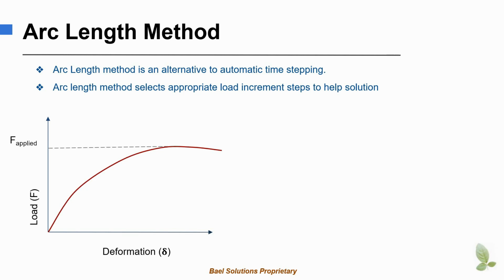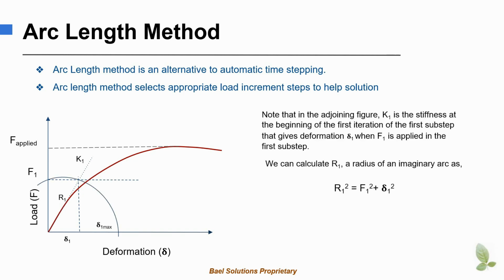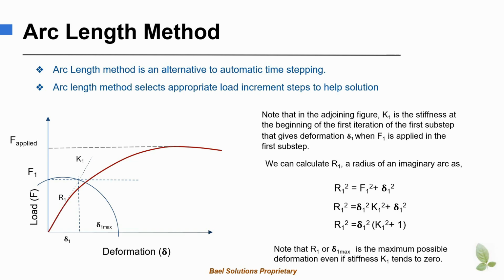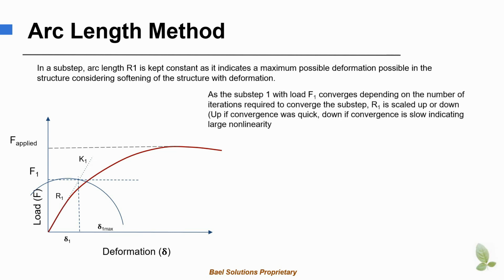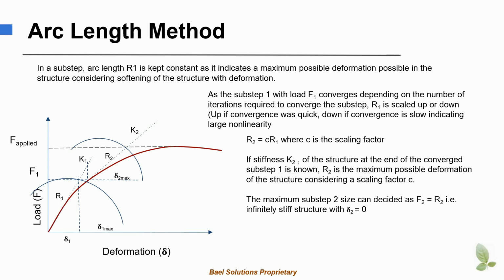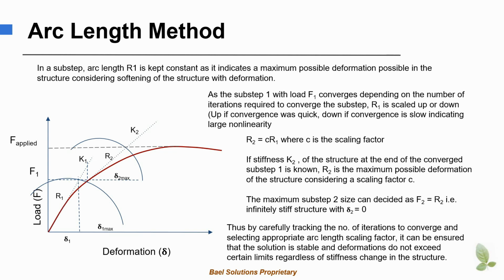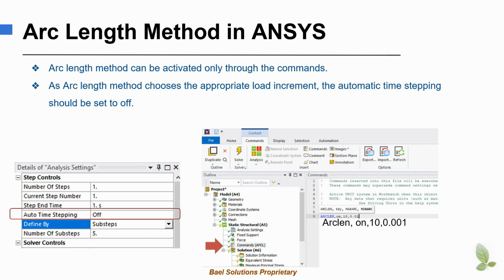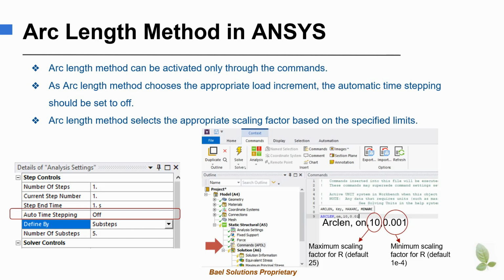Arc Length Method